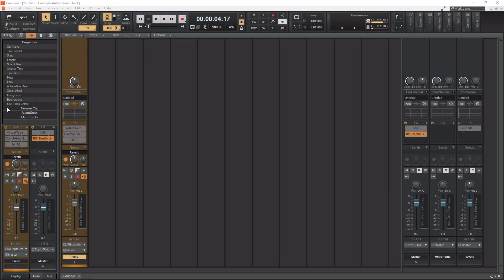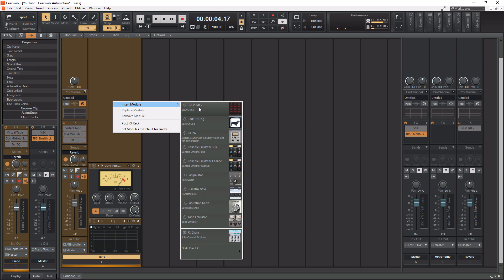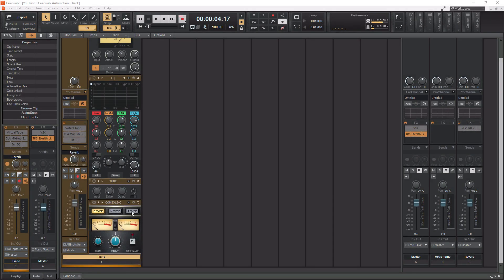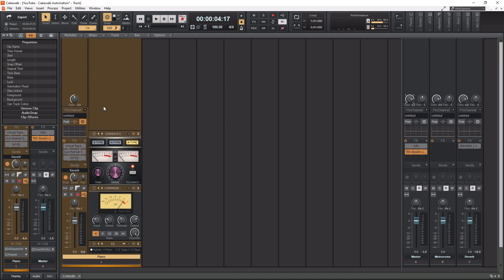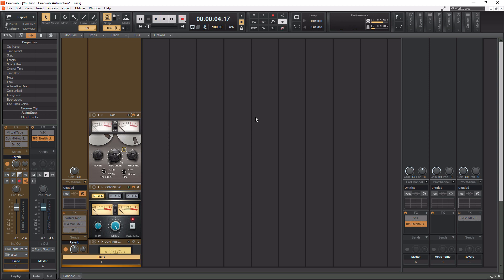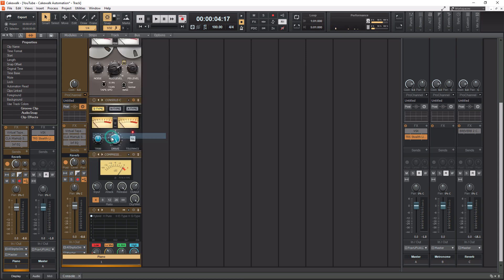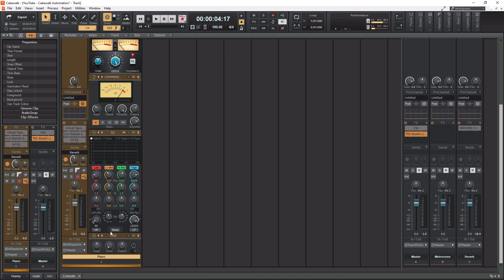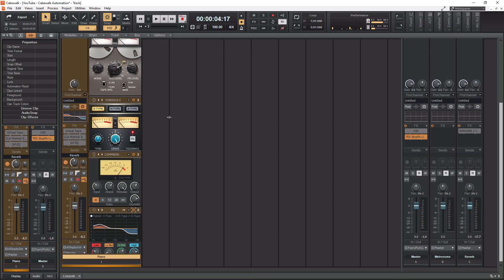Cakewalk Tutorial | BandLab | How To Use The ProChannel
In this video, I will be going over the Cakewalk ProChannel. The ProChannel is a very powerful tool as it replaces many plugins. It has console emulation, tape emulation, compressors, eq, and much more. All of this is built-in to each channel and comes with Cakewalk free of charge. In this tutorial, I will show you what the ProChannel is, how to use it, and what it sounds like on a piano track. As always, if you have any questions please leave a message in the comment section below.

00:00 | Introduction
01:47 | Cakewalk ProChannel Overview
05:02 | Cakewalk ProChannel Console Emulator Channel
07:40 | Cakewalk ProChannel Tape Emulator
10:05 | Cakewalk ProChannel PC76 U-TYPE Compressor
12:59 | Cakewalk ProChannel Quadcurve Equalizer
15:41 | Final Thoughts

MAKE YOUR STUDIO SOUND AMAZING❗❗❗

prochannel | how to use cakewalk | cakewalk by bandlab